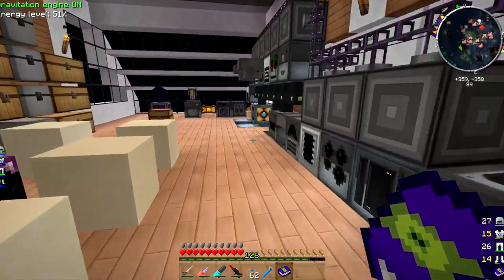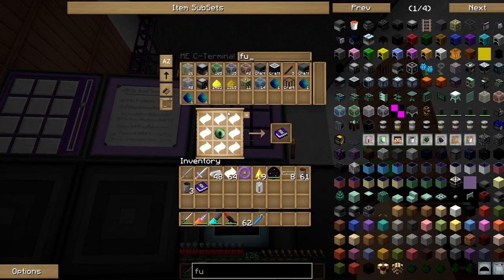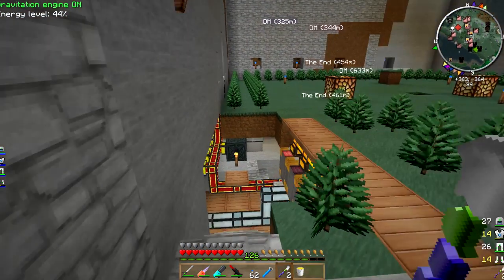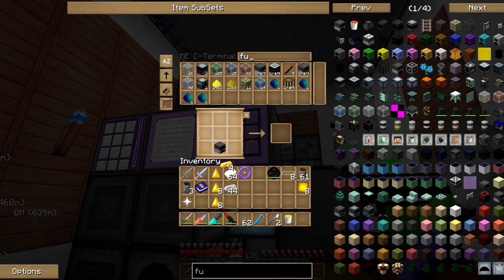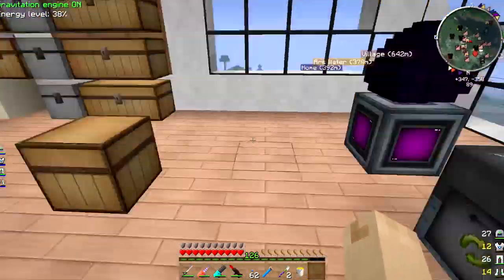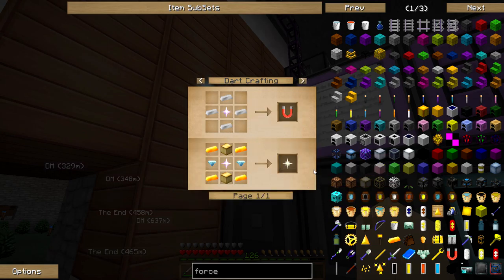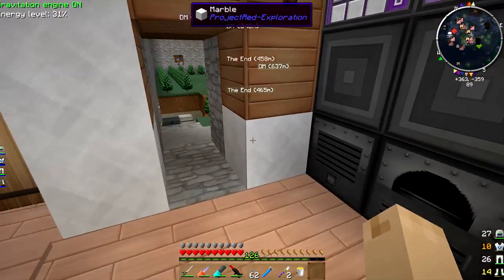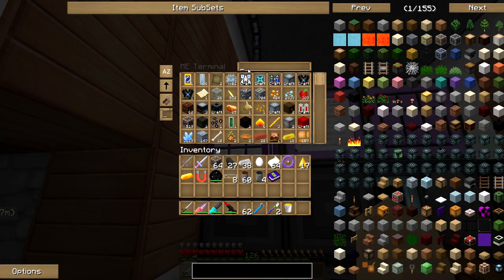Lac Plays FTB Test Pack Please Ignore Ep 134 Grinding with Force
In this episode of LPFTBTPPI: Time to work on a new mod. Going to check out Dartcraft.

Check the TPPI Reddit for instruction on obtaining this FTB Private Pack
TPPI is currently in version 1.12